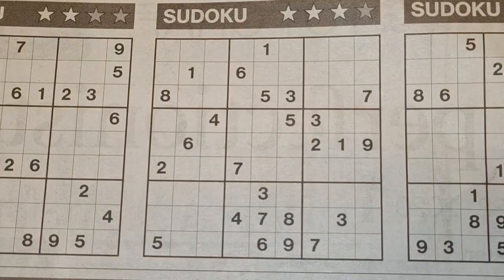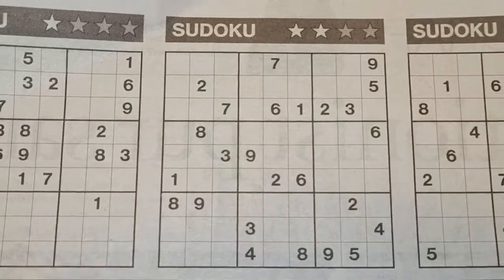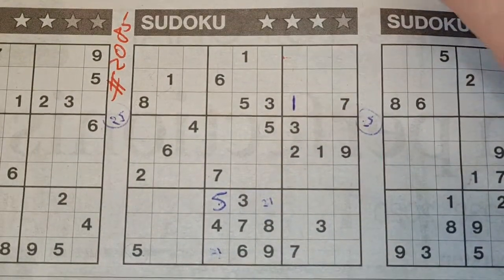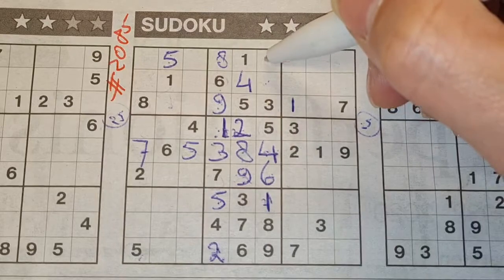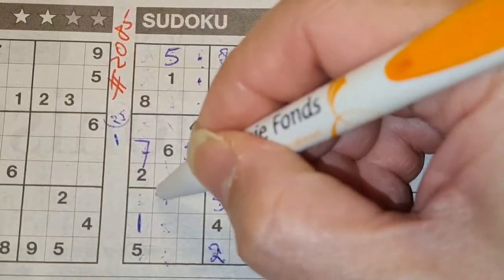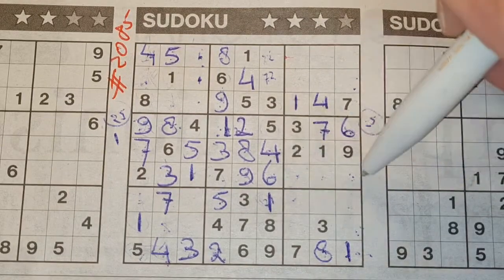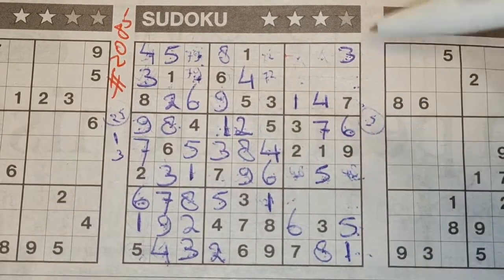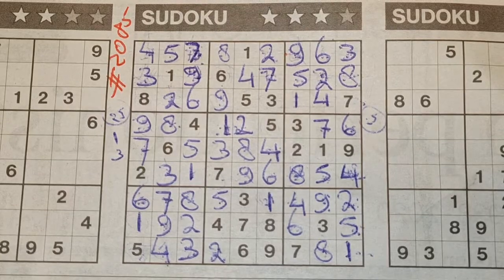(#2085) Wednesday. Three Stars Sudoku puzzle. Bonus Extra edition. 12-30-2020 Extra part 1 of 4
6. PDF Link to Binary02 Sudoku